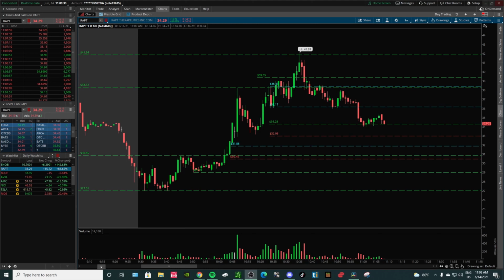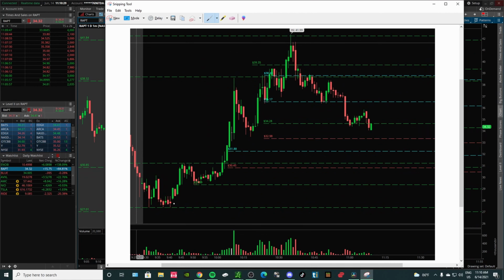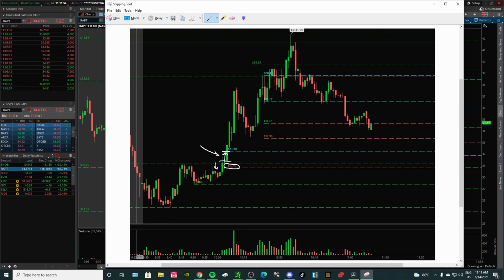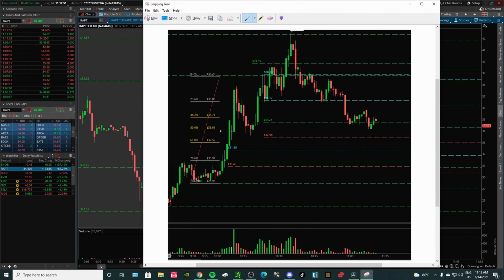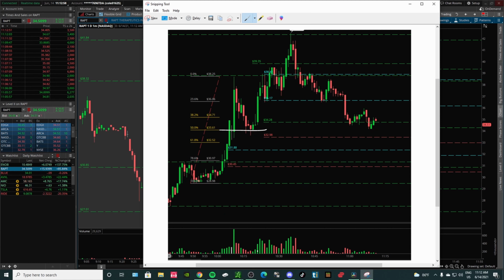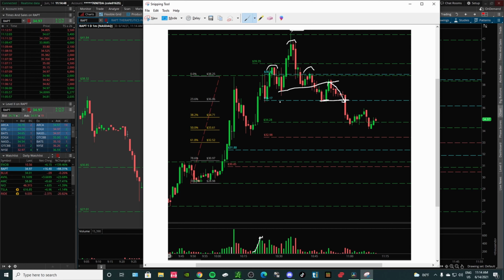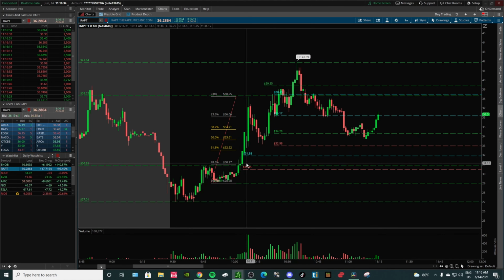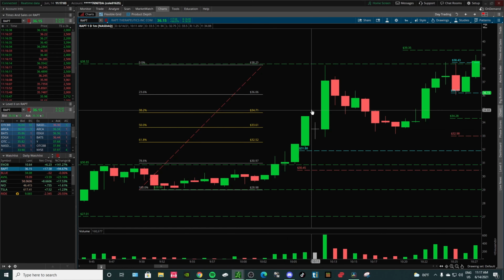Trade Review! Huge Profits!!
Thank You so much for the support! It's free and it helps the channel out! I post updates almost every single day so if you can stay up to date on your favorite cryptos and stocks!